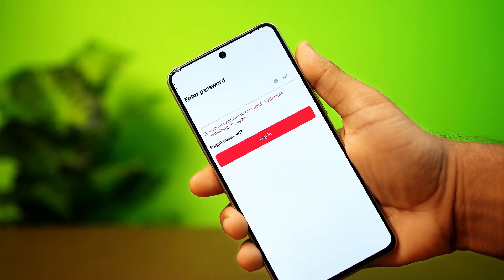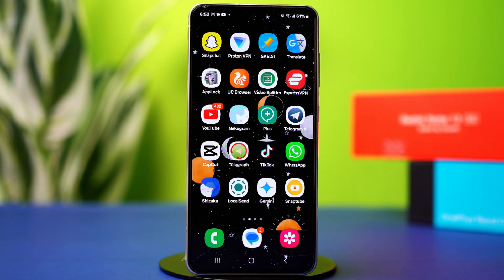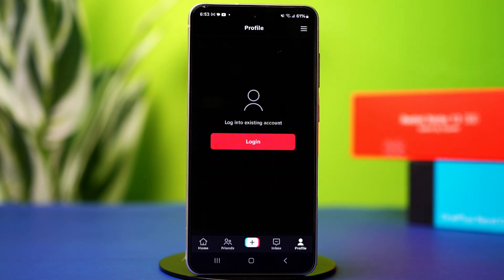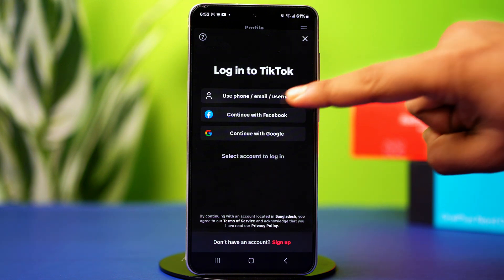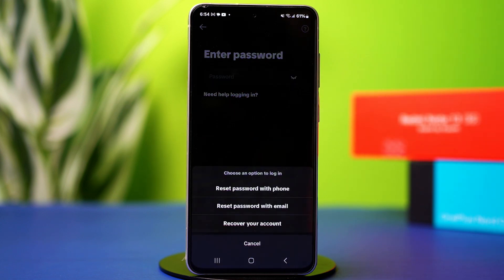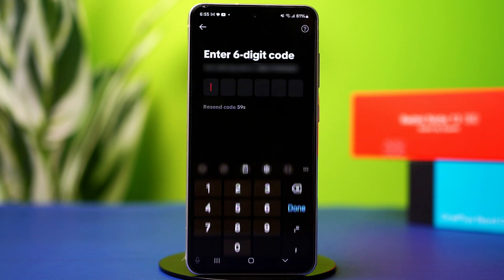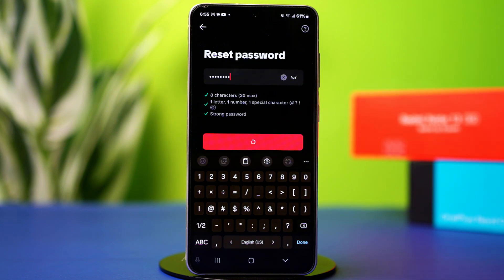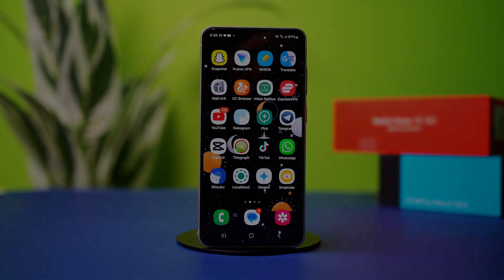How to Fix Incorrect Account or Password on TikTok | Simple Ways to Fix TikTok Incorrect Password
Want to know how to fix the Can’t Login TikTok Account error? Well, don’t worry! In this video, I’ve shown how to fix TikTok login error and resolve the TikTok incorrect account or password problem. You will also learn how to reset TikTok password and recover your TikTok account easily on your Android device.

So, no need to worry, watch this video to quickly fix your TikTok login issues. Thanks a bunch for visiting here!

00:01- Video Intro
00:22- Tutorial Start
01:22- Tutorial End